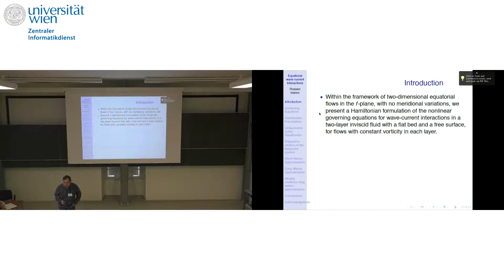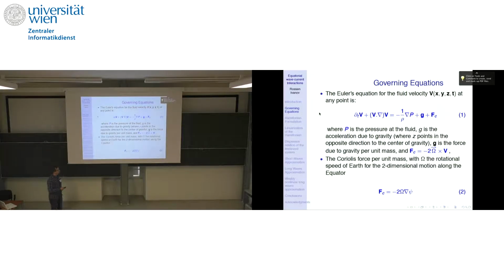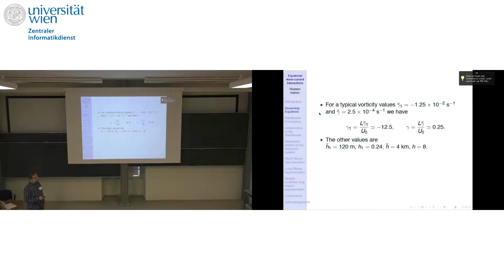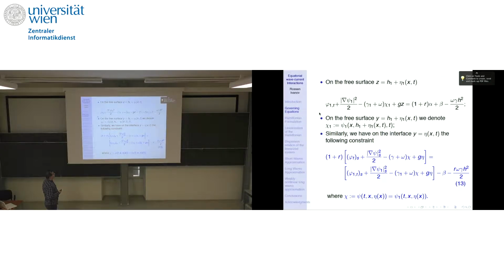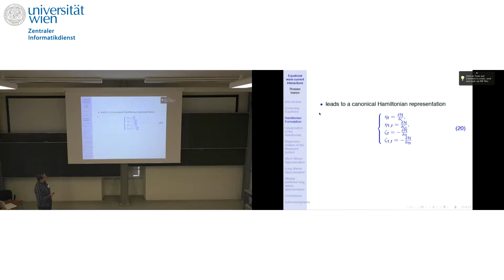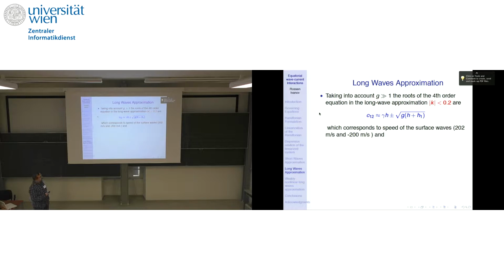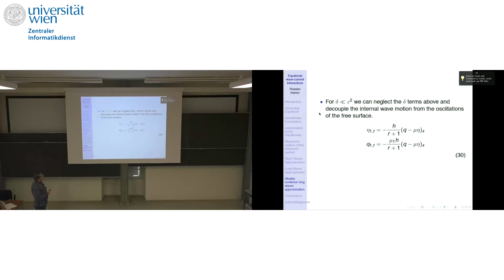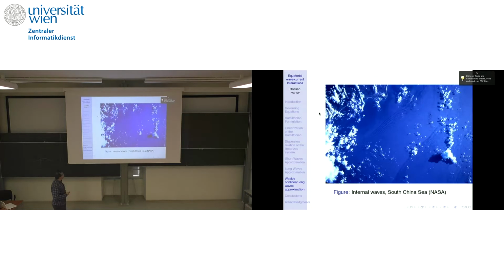Rossen I. Ivanov - Equatorial wave - current interactions